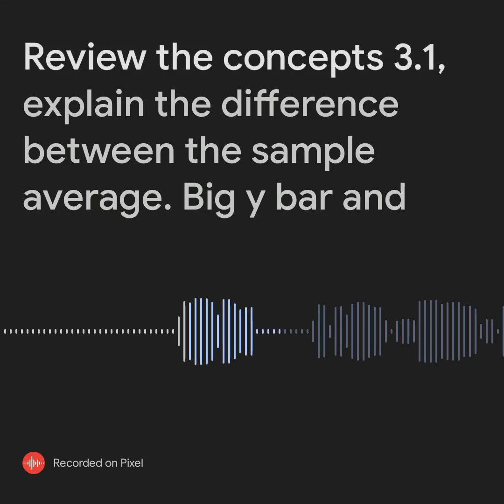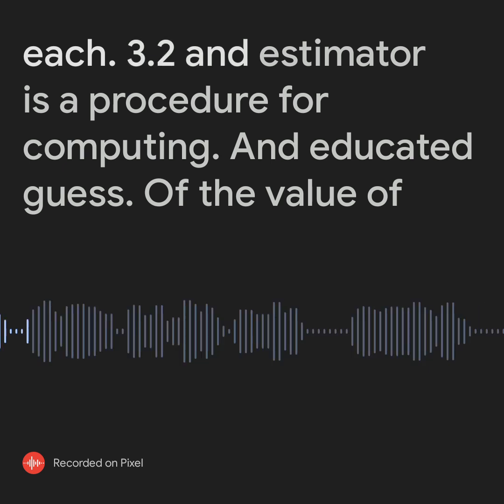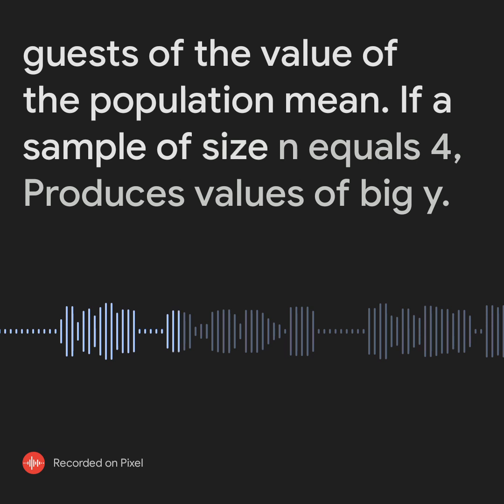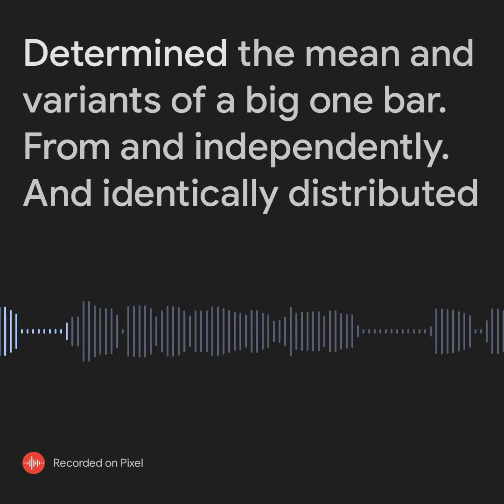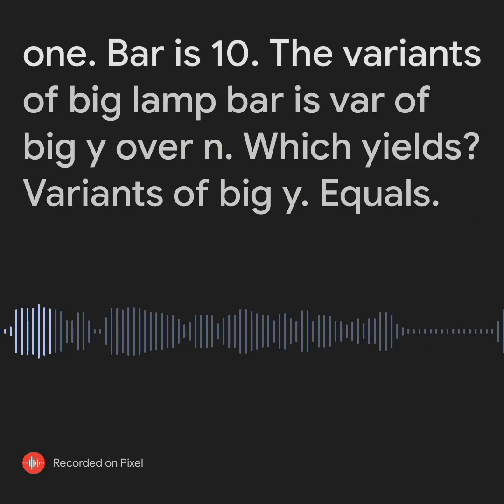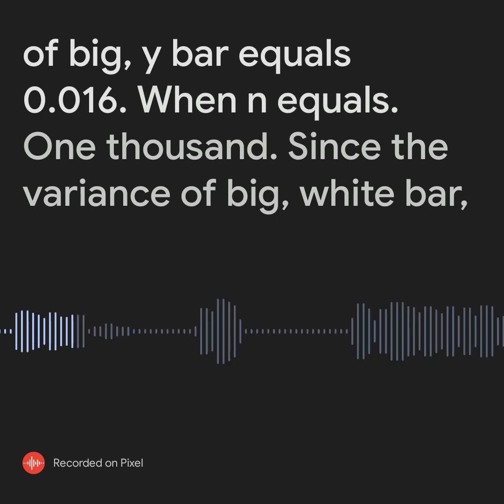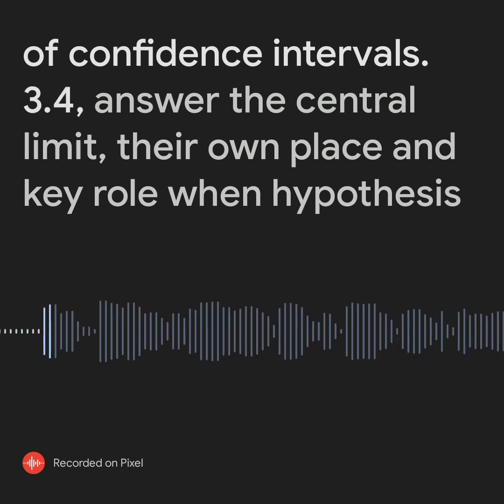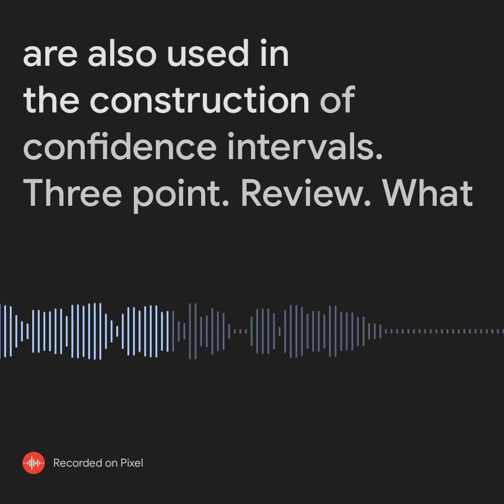Ch 3 review q and a in intro to econometrics by stock and Watson